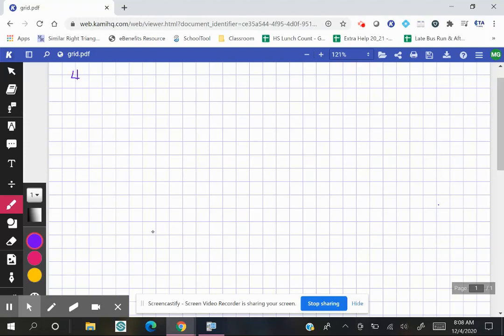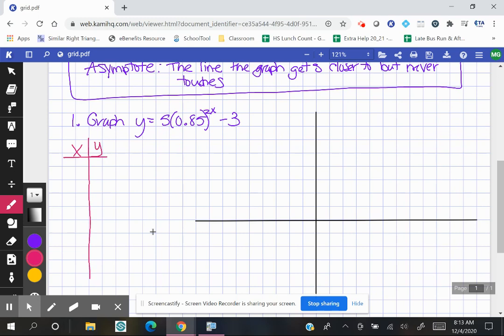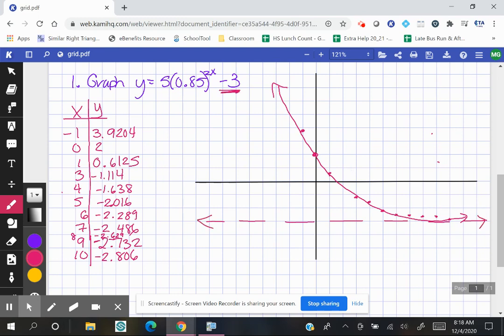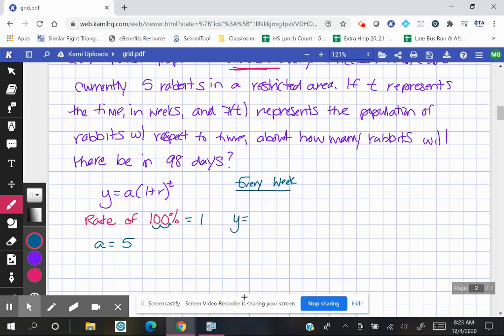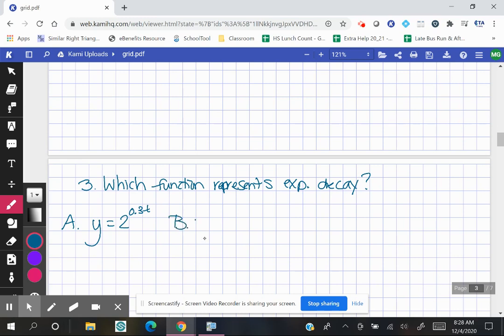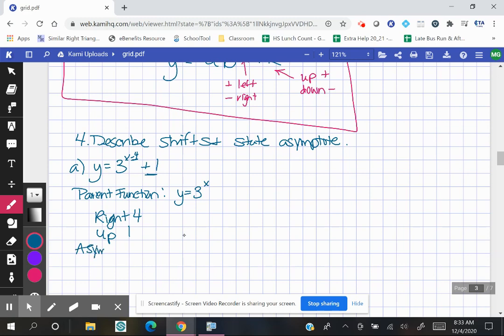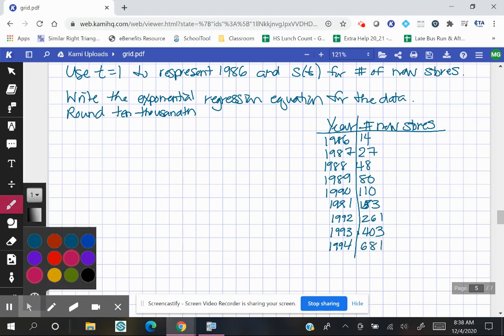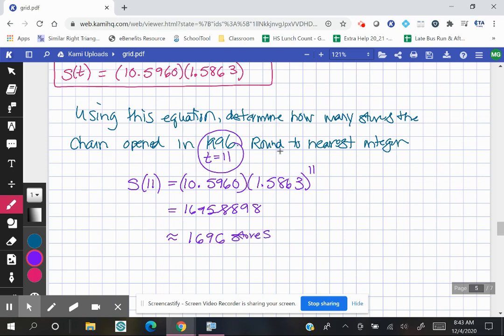4.02 A2 Notes: Exp Functions